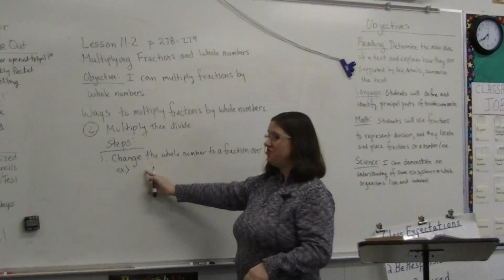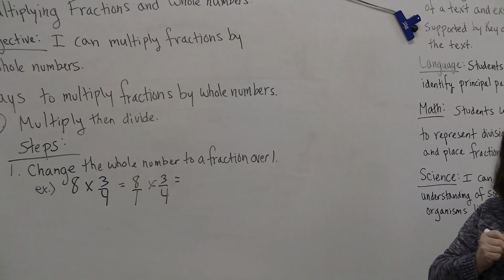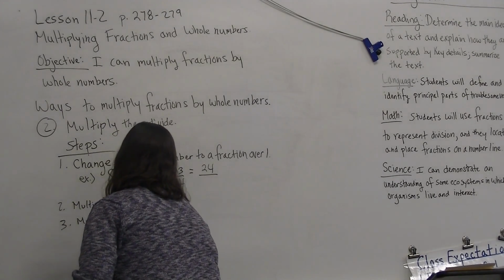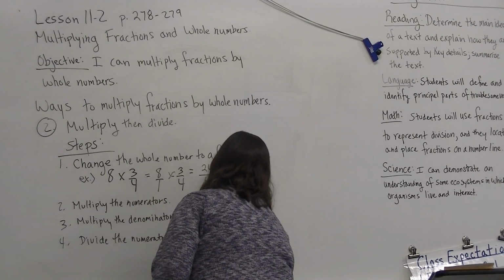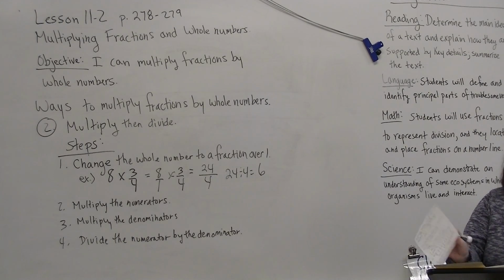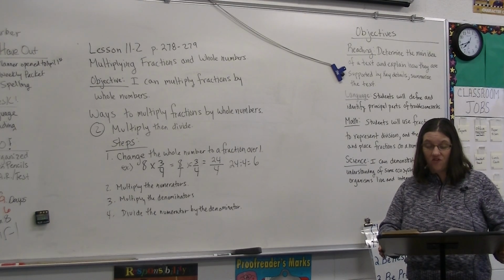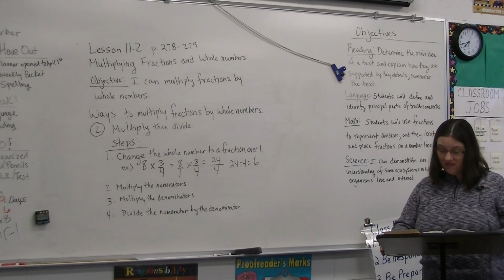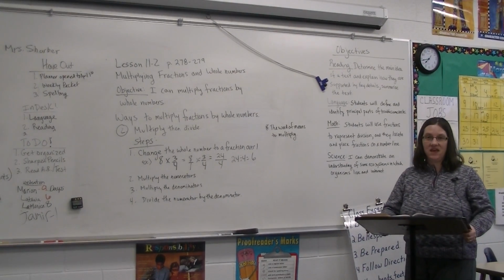Mrs. Sharber Part 2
Fractions and Division 11.2